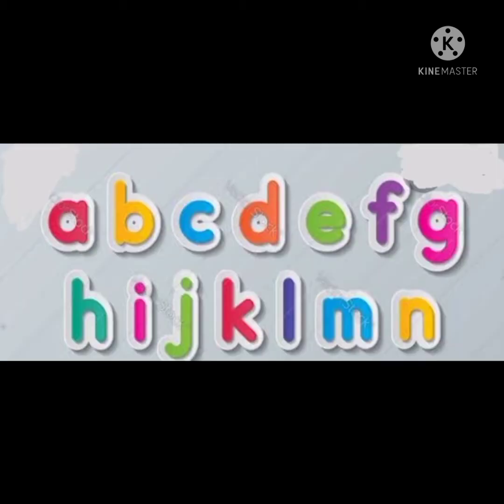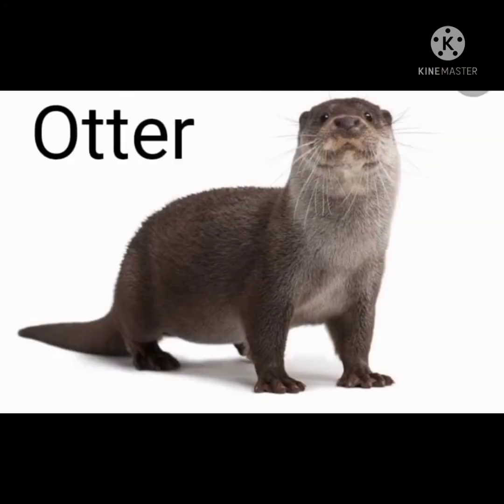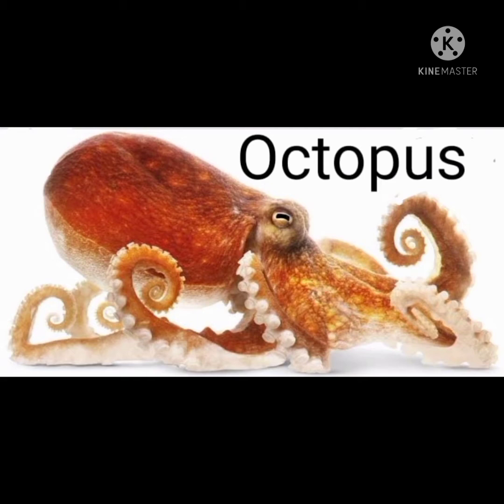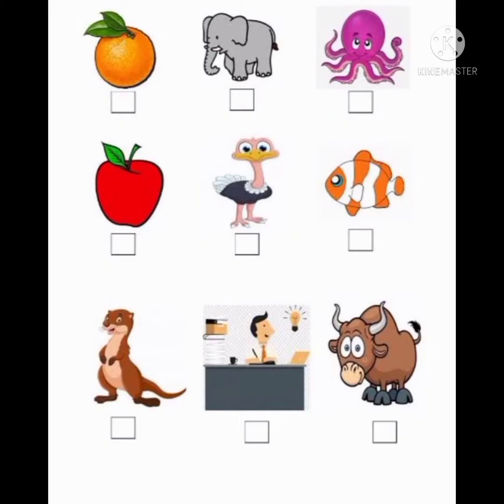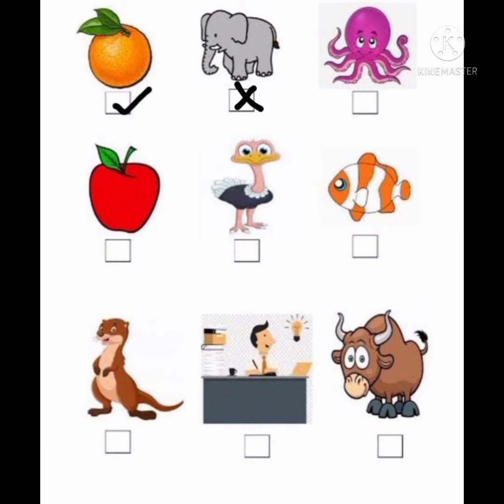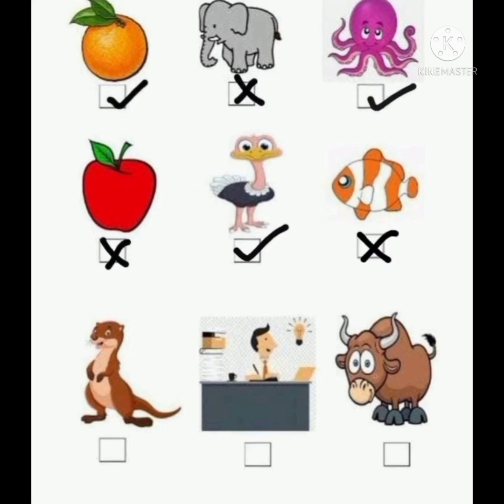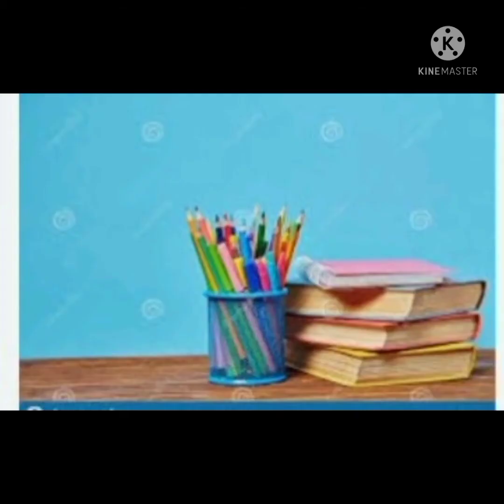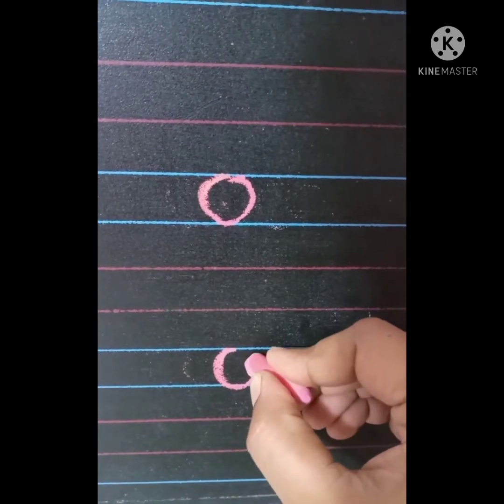Introduction to small letter o